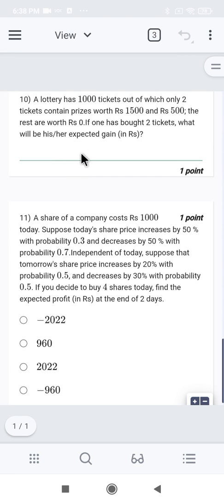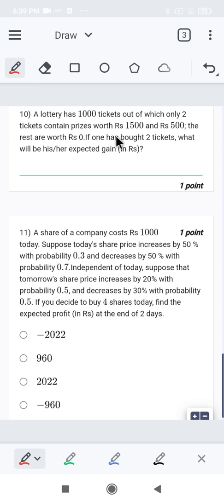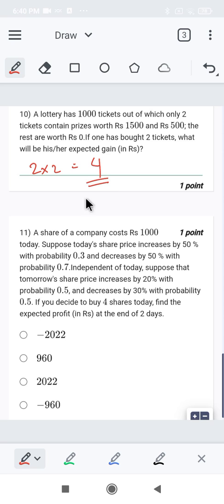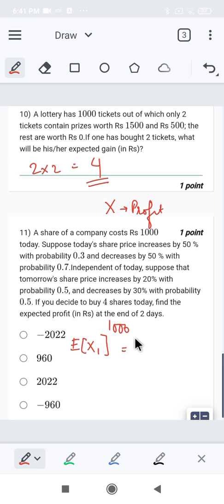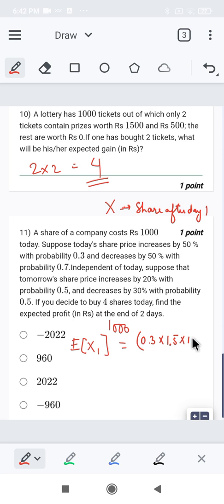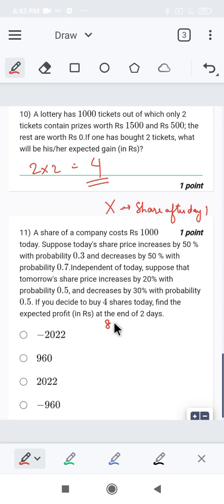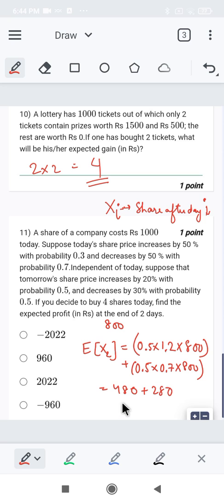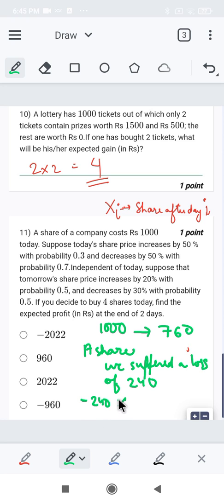IIT Madras Bsc Online Degree Statistics-2 Graded assignment week 3 solution | Answers.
○ Coordinate Geometry Book-
○ Algebra Book-
○ Calculus Book-
○ Play with Graph Book-

○ Introductory Statistics,by Neil Weiss (Author)-
○ Computational Thinking: by G Venkatesh, Madhavan Mukund -

○ English-1 Books.

○ Logitech HD Webcam-
○ Logitech Wireless Keyboard and Mouse Combo-
○ Sony Earphone-

The solution TO Statistics-2 Graded Assignment week 3.